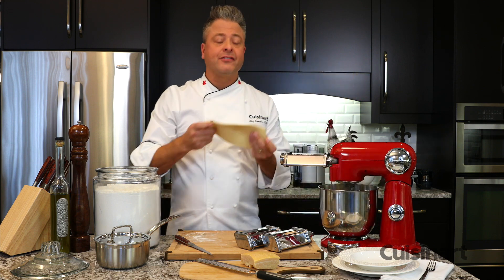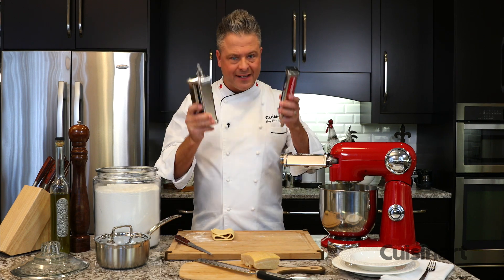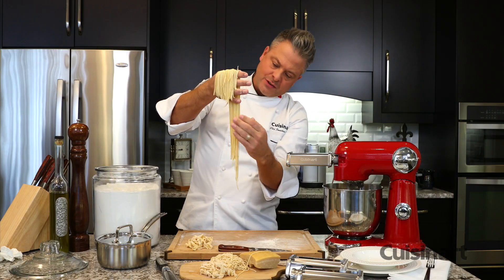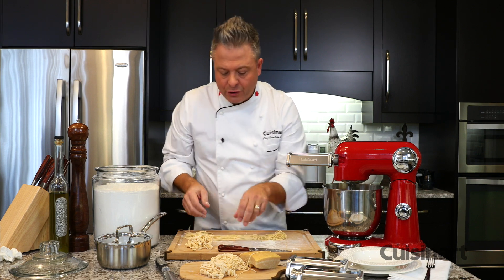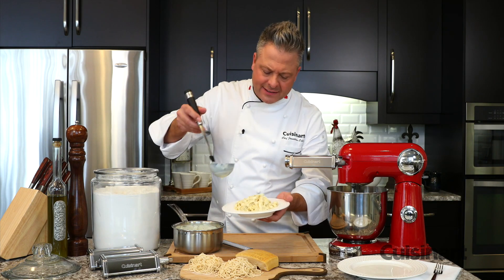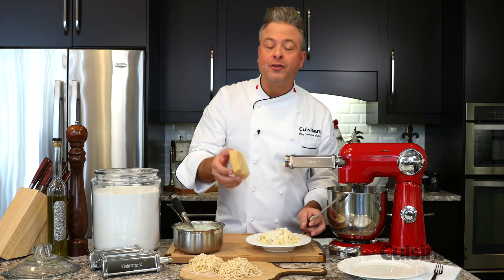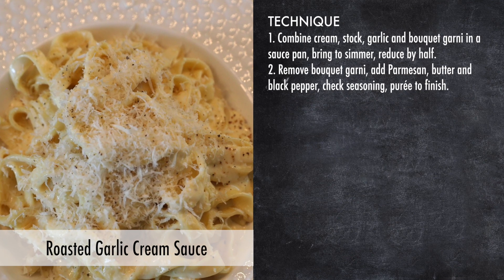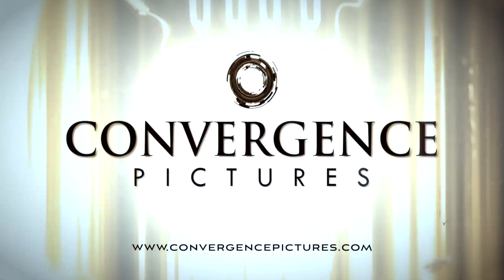Cuisinart Precision Master Stand Mixer "Roasted Garlic Cream Sauce" with Chef Jonathan Collins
Cuisinart 5.5 Quart Precision Master Stand Mixer "Roasted Garlic Cream Sauce" with Chef Jonathan Collins